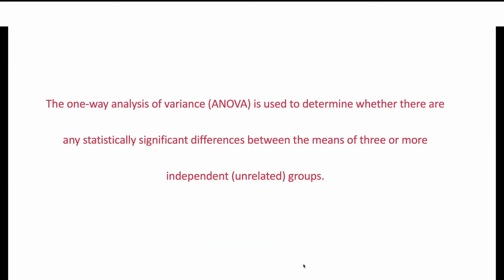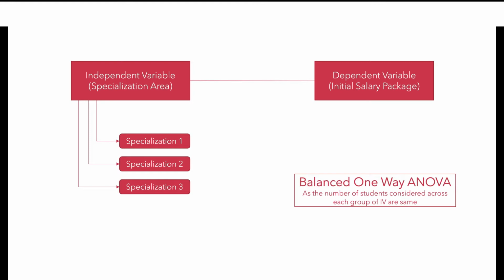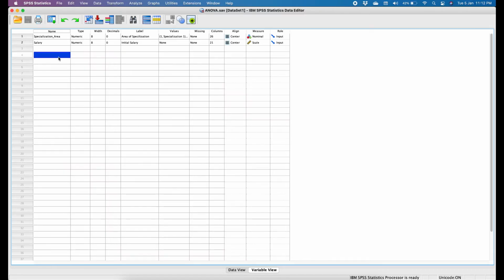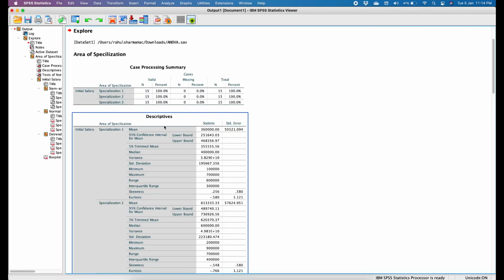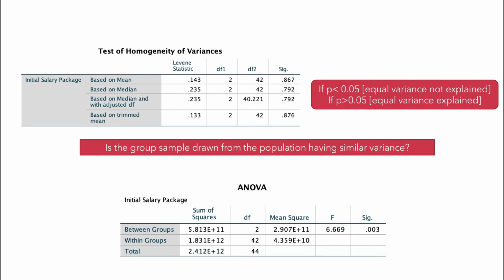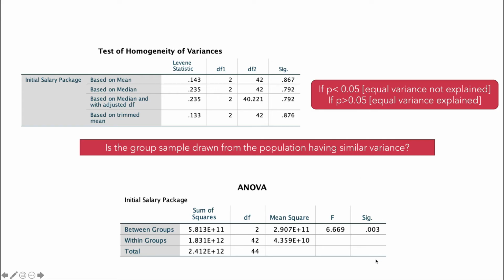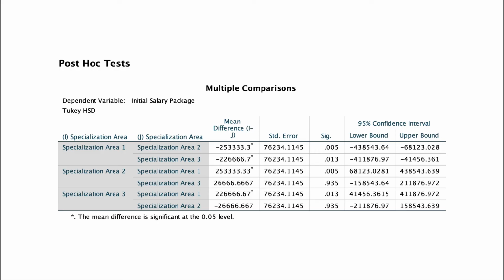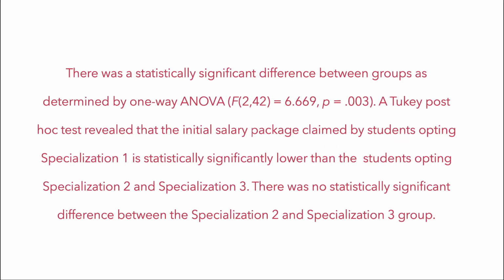One-Way ANOVA | One-Factor ANOVA | Rahul Sharma | The Rahul Academy | TRA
Rahul Sharma explains about the application of one way ANOVA and how to perform the analysis for same using SPSS.